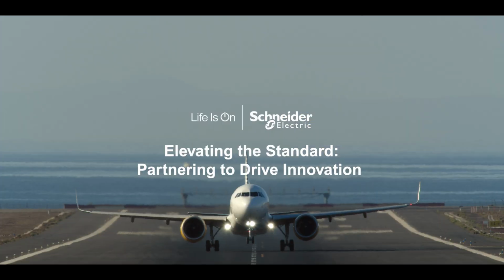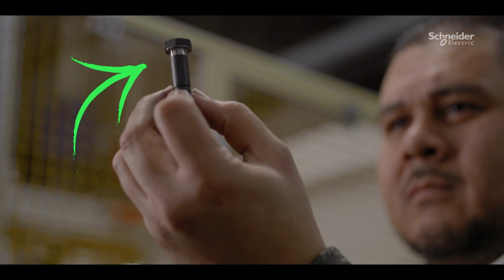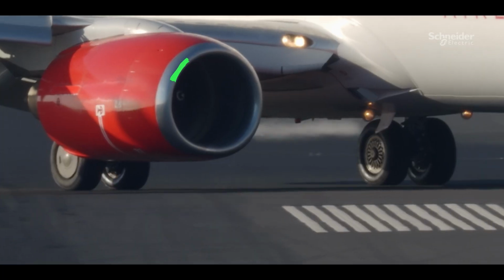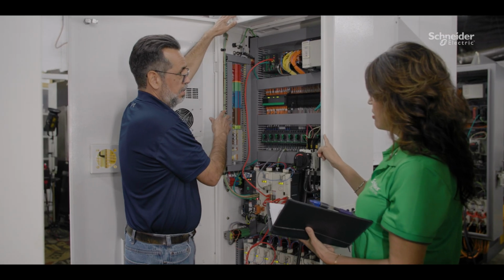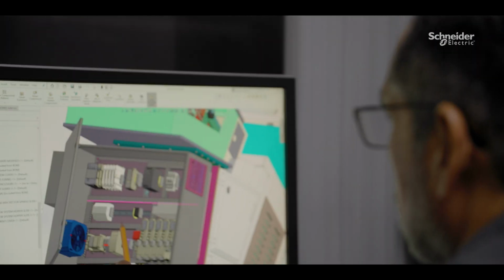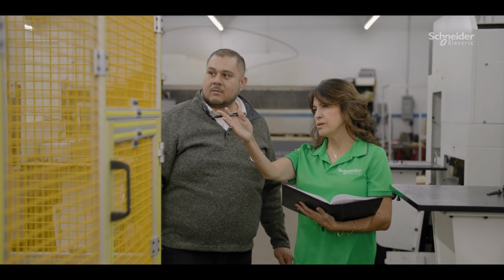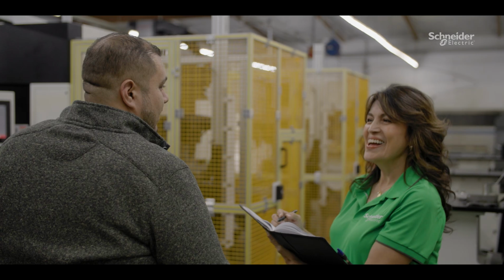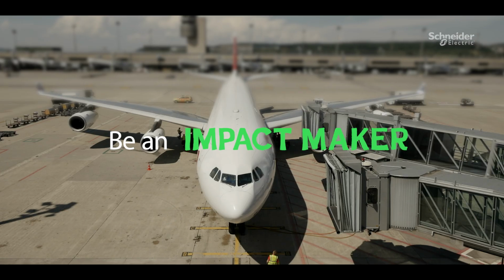Elevating the standard : Partnering to drive innovation | Schneider Electric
This video explores PCE Engineering's innovative approach to manufacturing aerospace fasteners with the help of Schneider Electric—highlighting critical aspects of their production process, including the impressive 11-axis machine that achieves specific dimensions with tight tolerances. Learn how Schneider Electric's expertise in program development, motor sizing, and electrical component optimization has been instrumental in bringing PCE Engineering's vision to life. See how this collaboration underscores the importance of partnerships in driving industry growth and supporting small businesses.

👋 GET TO KNOW US BETTER